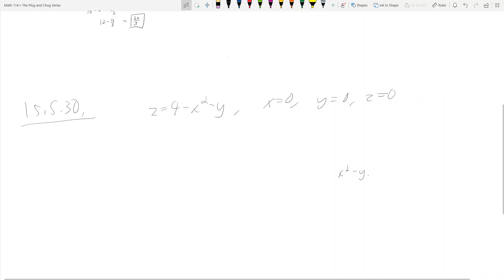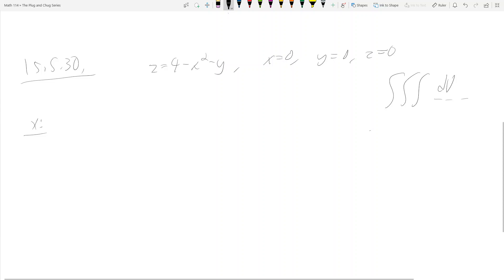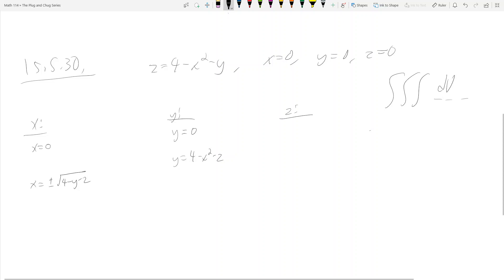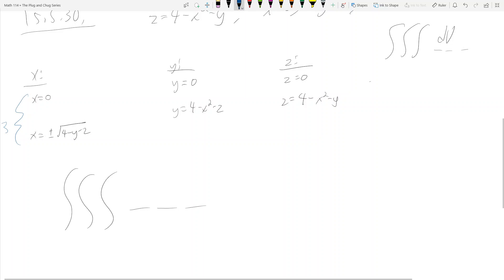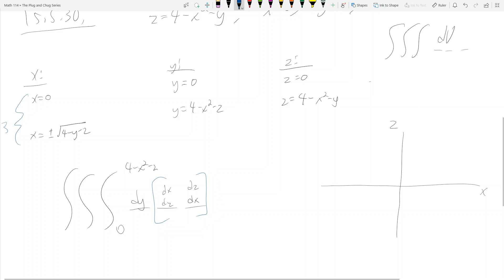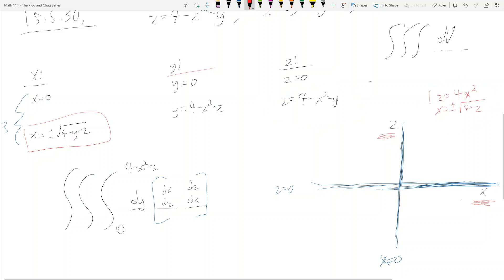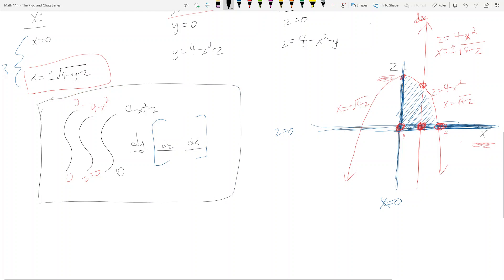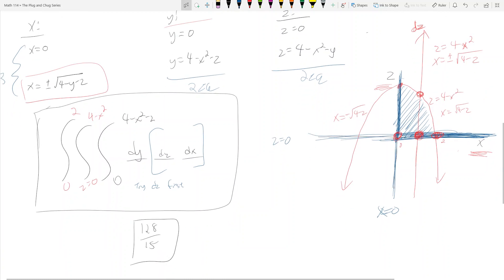Math 114 - 15.5 - Triple Integrals - A Better Example - The Plug and Chug Series #42